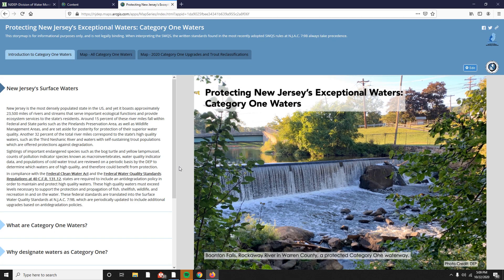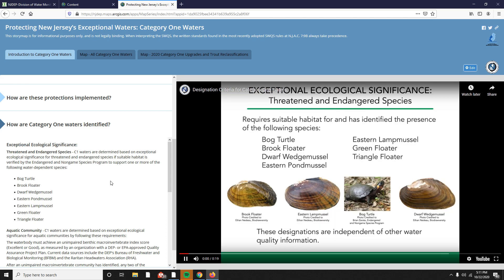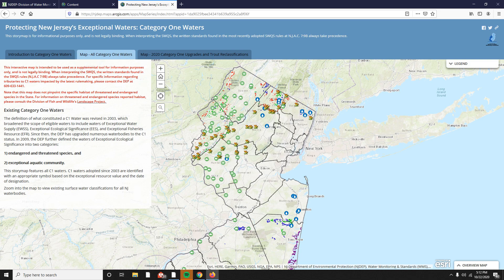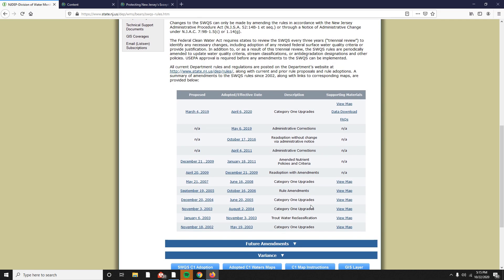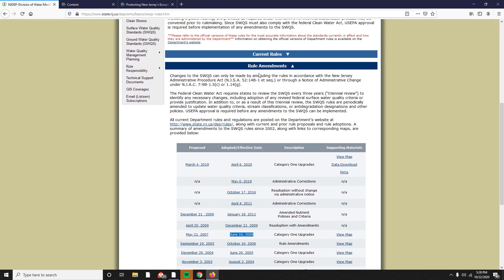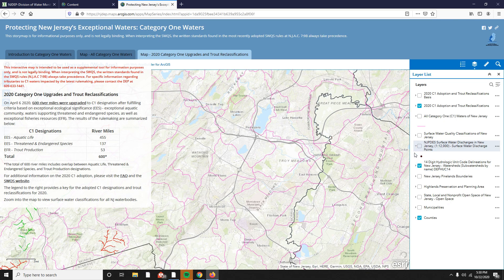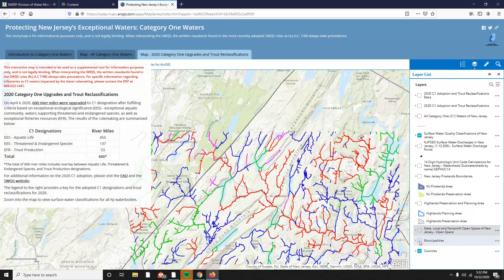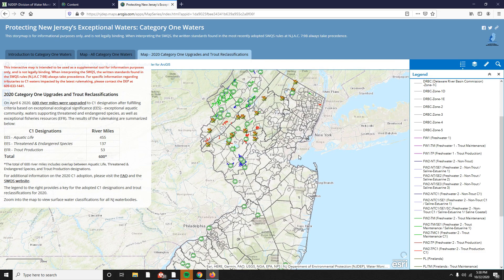Category One Waters Story Map Tutorial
What information is available on the C1 Story Map? Users can view information on the State’s antidegradation designations, criteria used to designate C1 waters based on an exceptional significance, protections afforded to C1 waters, and a C1 timeline. Users are able to take a close look at C1 waters along with background information for the exceptional significance attributed to a designation, and can access C1-related map coverages all in one tool.